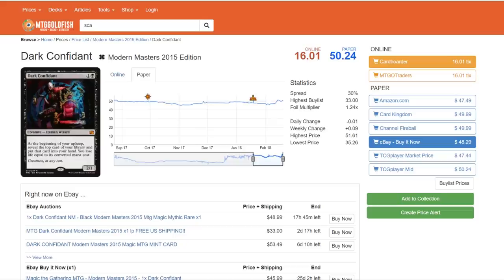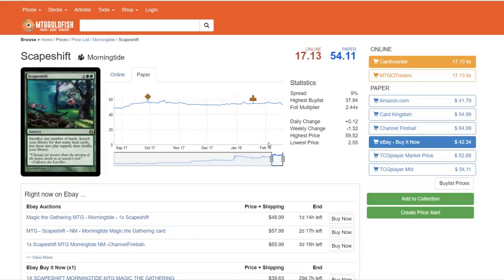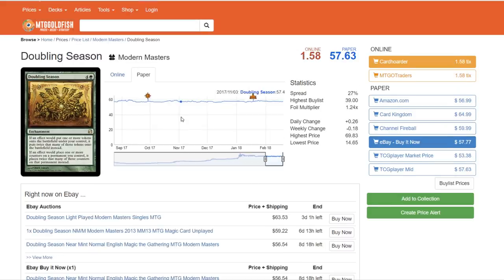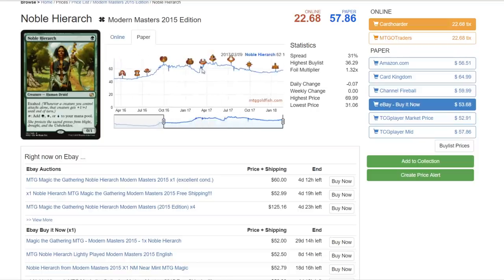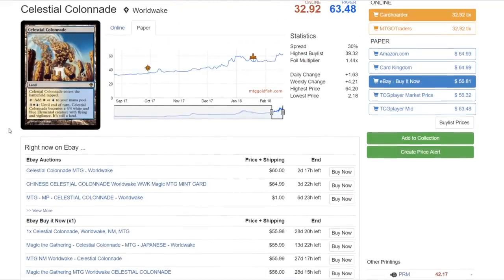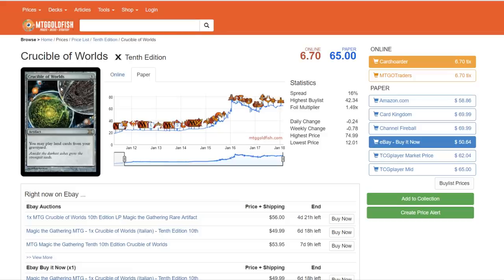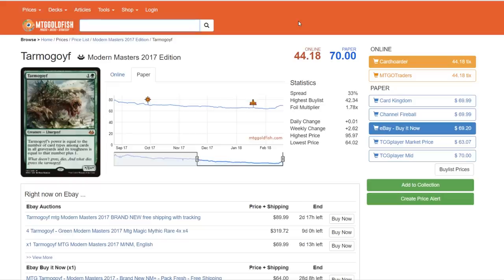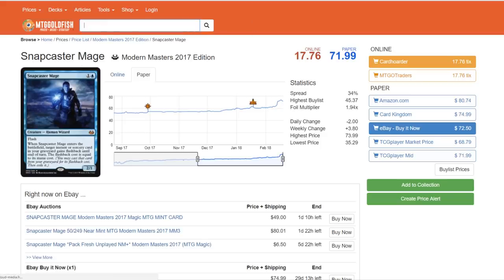Market Monday: Which cards over 50 will be in Master 25?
Here are my predictions: Liliana of the Veil, Karn Liberated and Force of Will are the most likely reprints. I think they will skip on Dark Confidant, Snapcaster Mage, Tarmogoyf, Chalice of the Void and Mox Opal.

My Audio Setup

Happy Gaming!